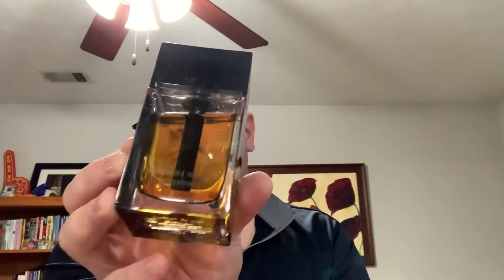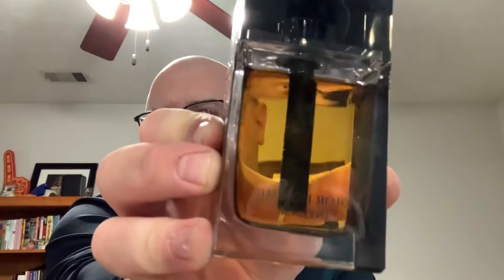2011 DIOR homme intense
Hit the notifications bell to get every update.